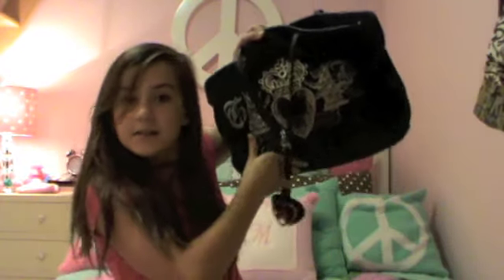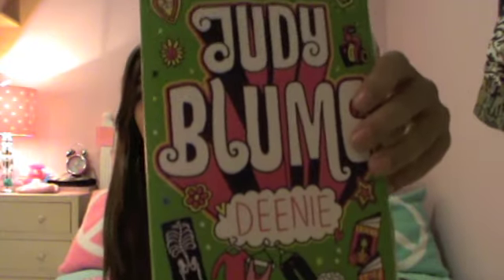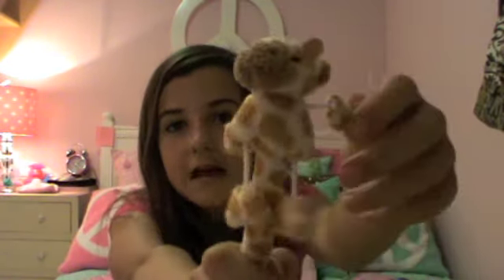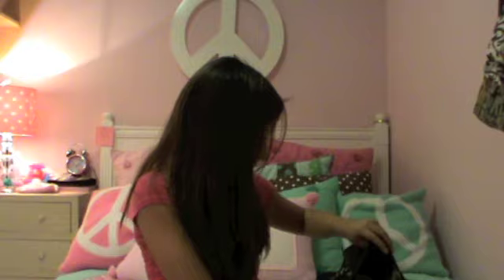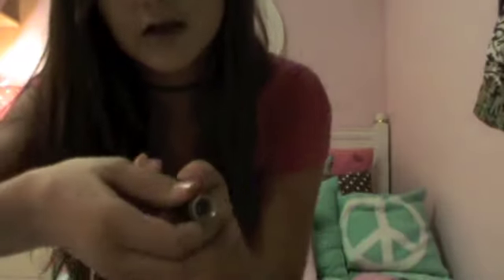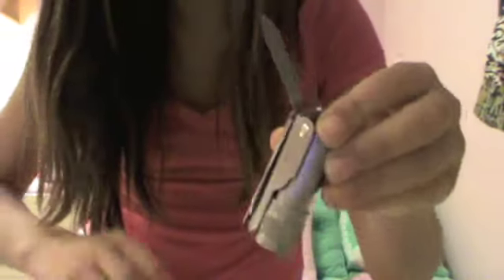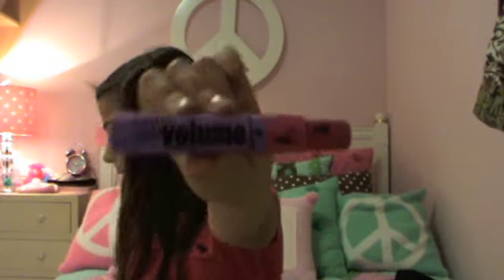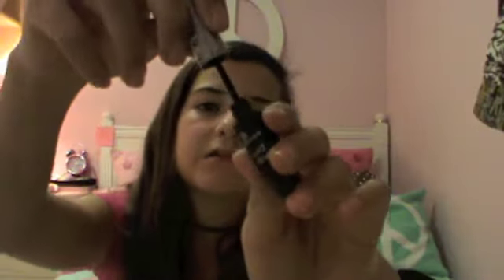What's in my bag?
xoxo CutieBututieBeauty